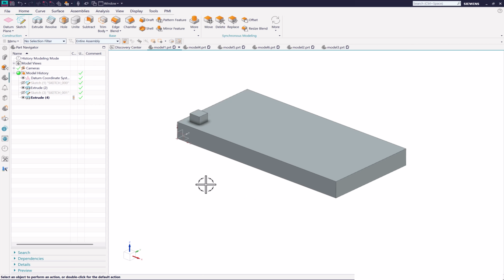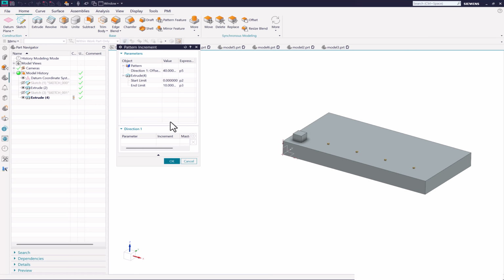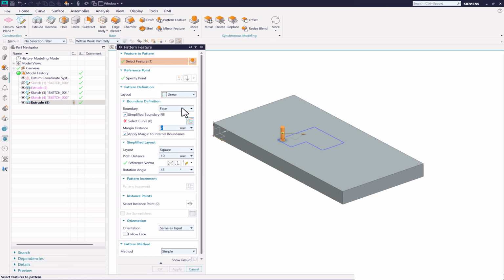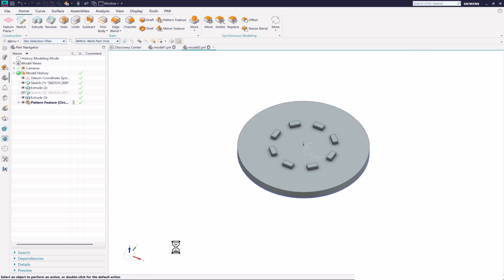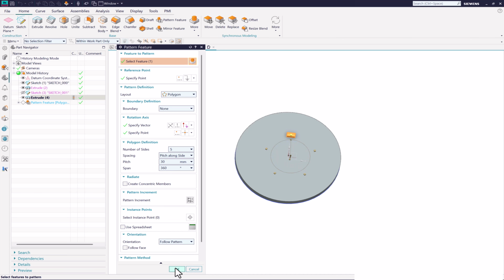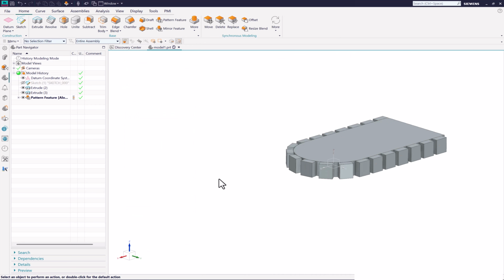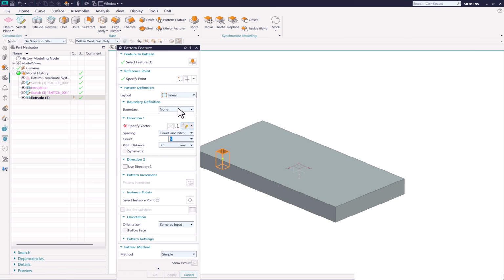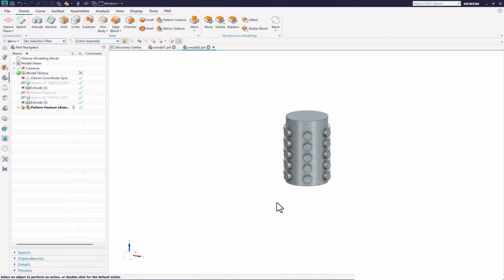NX 2606 Pattern Feature Explained in Detail | Siemens NX Pattern Tutorial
Learn the NX 2606 Pattern Feature in detail with this step-by-step Siemens NX tutorial. Understand how to efficiently duplicate features and geometry using pattern operations for faster and more accurate 3D part modeling.

This tutorial covers NX Pattern Feature, feature patterning, pattern direction, number of instances, spacing, feature duplication, and efficient CAD modeling techniques—ideal for NX beginners, mechanical engineering students, CAD designers, and Siemens NX users.